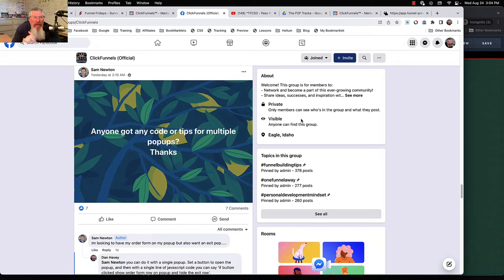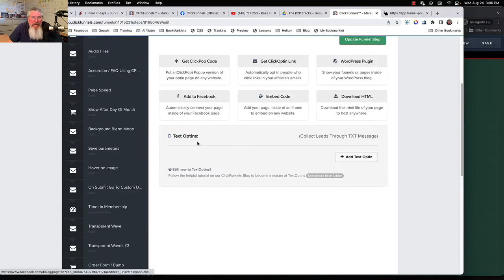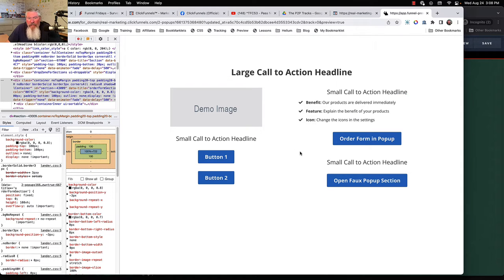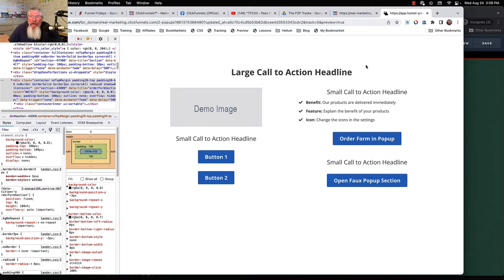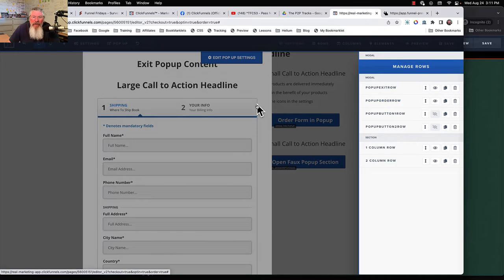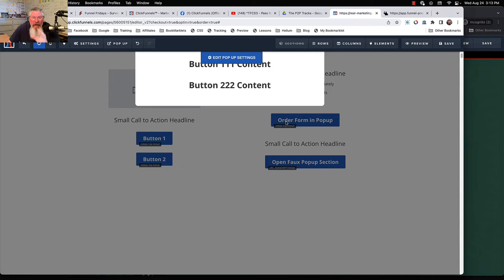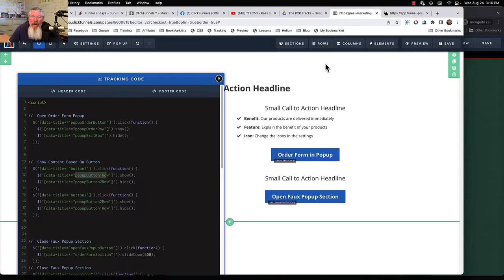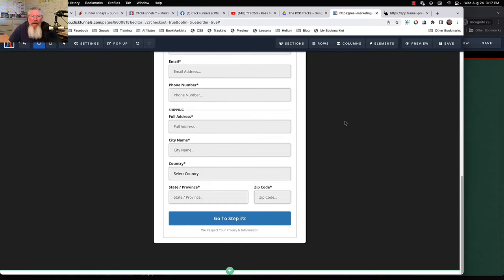How to Create Exit Pop-Ups and Order Form Pop-Ups in ClickFunnels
Welcome back, this is Dan Havey with CF Ninja Hacks. Today, I'm addressing a question from Sam Newton in the ClickFunnels official group. Sam reached out to me for advice on having two pop-ups on a page: one for an exit pop-up and another for an order form. ClickFunnels suggested using click pops, but I have a few different methods to show you.

First, let's discuss how to set up a click pop. You need to create a separate page with the order form and grab the click pop code from there. This method can be cumbersome, as click pops have to be on a separate page and integrated back into your main page. Although I've used click pops for things like legal pages, I find them difficult to set up and not always reliable.

Sam's goal was to have an exit pop that appears when the cursor moves off the page, and an order form pop-up. I tried setting this up by having two sections within one pop-up: one with the exit message and another with the order form. With a bit of JavaScript, you can hide the exit message and show the order form when a button is clicked. However, if the order form shows first and then the exit pop triggers, the order form remains visible, which might be acceptable if you want one last chance to get the order form in front of them.

An alternative is using buttons to show different rows within the same pop-up. Each button click would reveal its corresponding content. This works, but it's not ideal for an exit pop scenario. Instead, I prefer not to use pop-ups at all for this setup.

The best approach, in my opinion, is to create a section that looks like a pop-up but behaves more flexibly. This faux pop-up can slide down and scroll within the page. You can set your actual exit pop-up separately to trigger when the user attempts to leave the page. This way, you can manage your exit intent content separately from your order form.

For the faux pop-up, you create a new section with the order form and style it to appear like a pop-up. It can slide down when a button is clicked and slide back up to close. This method allows for more customization and better control over your pop-up's behavior and appearance.

So, there you have it: multiple ways to handle pop-ups on a ClickFunnels page, with my preferred method being a faux pop-up section for better flexibility and control. If you have any questions, just let me know.